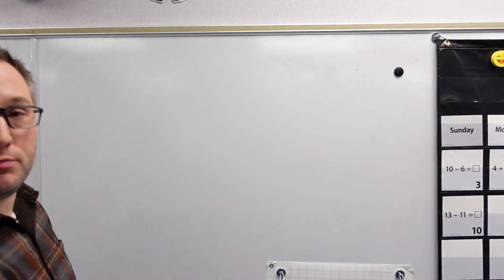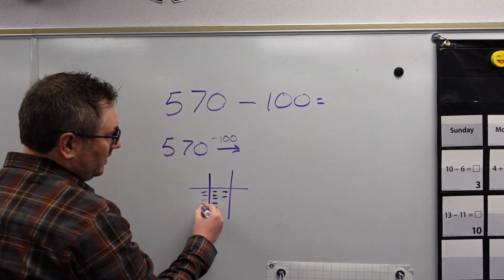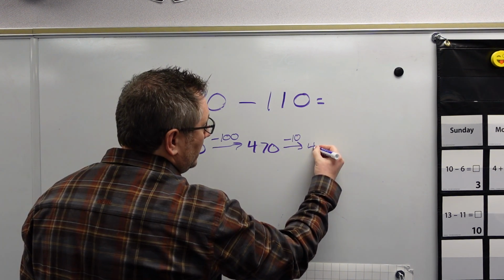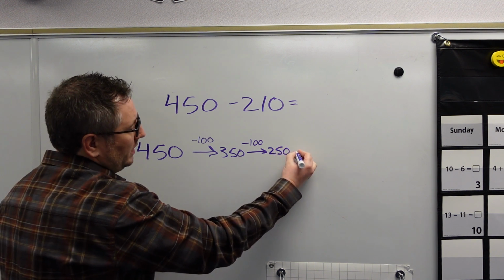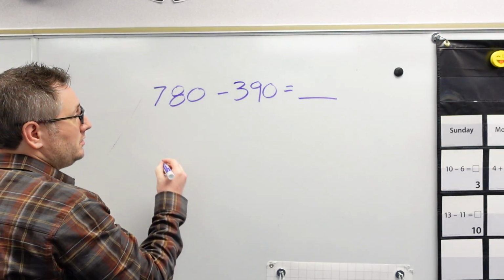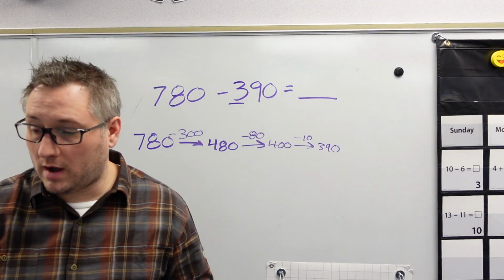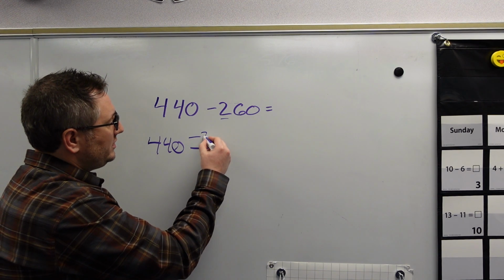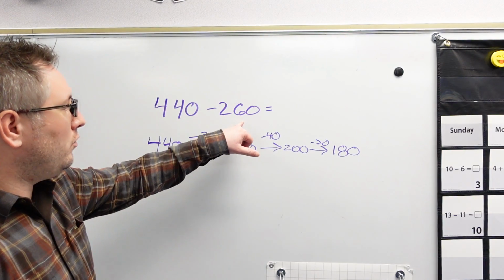Zearn Small Group M4L3